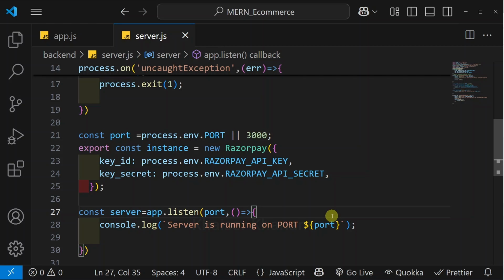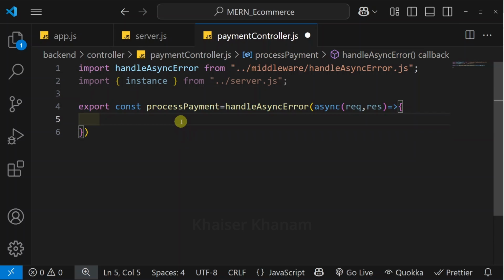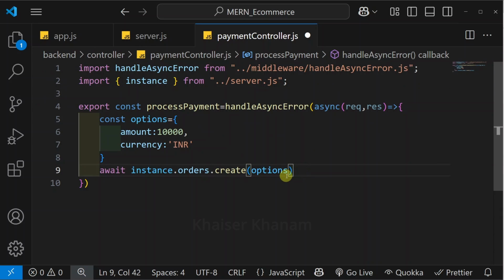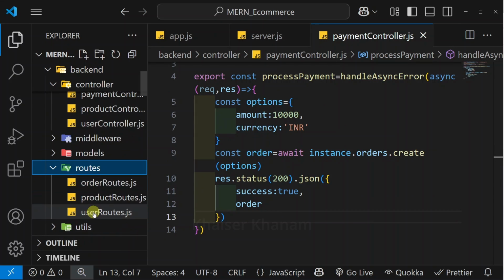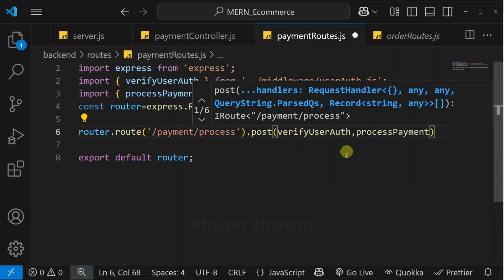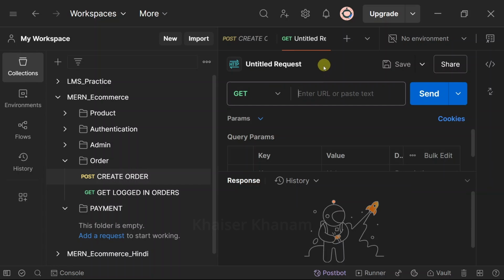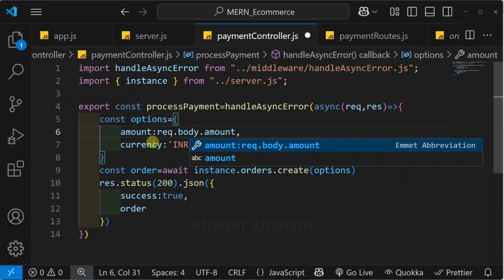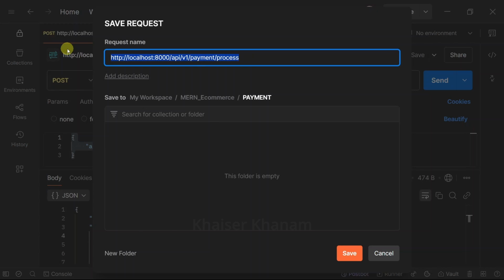MERN Stack E-Commerce Project #138 : Working on Process Payment Controller | Razorpay Backend Logic